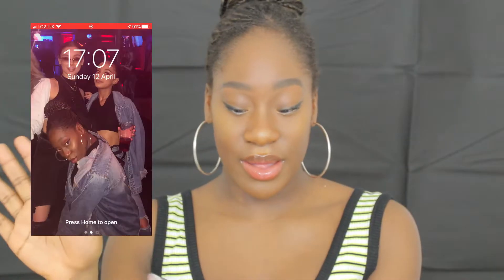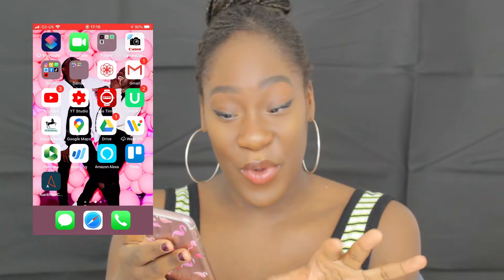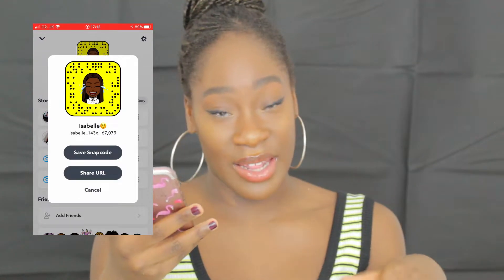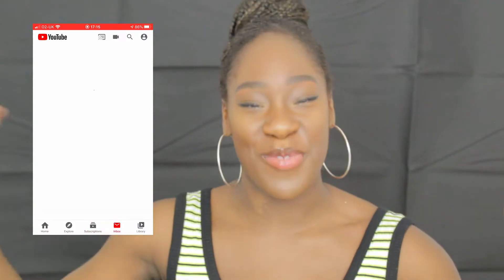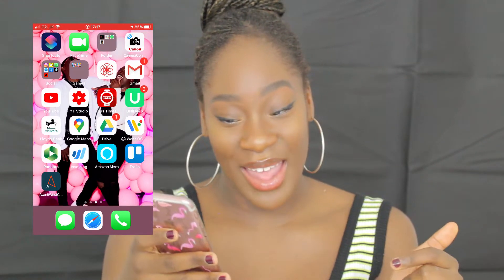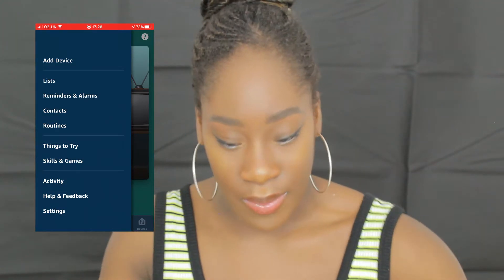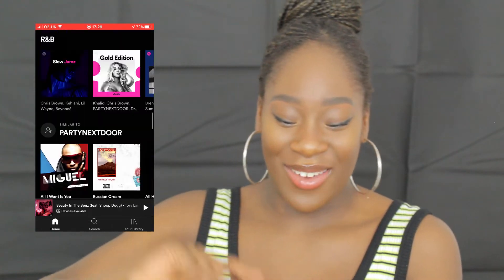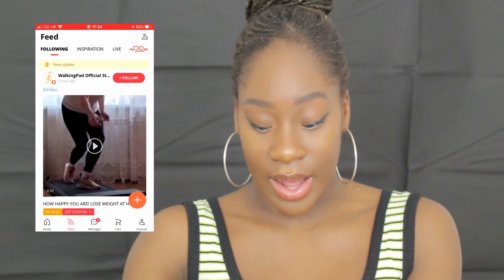What's On My IPHONE!!| Apps You NEED On Your PHONE!!!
What's On My IPHONE!!| Apps You NEED On Your PHONE!!! You need these apps on your iphone. This is whats on my phone (Iphone 7)

HEYYYYYY FRIENDDDD!!!
YOU ALREADY KNOW WHAT IT IS...
ISSA WHAT ??? IZZA VIBE!

If you're new to my channel HEY welcome to izza vibe and lets get it popping! If not welcome back, we love to see it. In this video in will be breaking down the walls and showing you what's on my iPhone 7. Plus a few YouTube tips for apps you NEED on your phone. I hope you enjoy(ed) this video. If you did you might aswell like this video so I know what you're are rocking with.

::::::: CREATOR BIO :::::::
Hey guys welcome to izza vibe. My name is Isabelle and I'm currently in university in Liverpool getting a dance degree (and that's on PERIODDT) I enjoy creating content, making you laugh and I always keep it 100. I post beauty, my lifestyle and dance related content. ISSA WHAT?? IZZA VIBEEEEEE !!!

THIS VIDEO: What's On My IPHONE!!| Apps You NEED On Your PHONE!!!

::::::::♡ FAQ ♡:::::::::
name: Isabelle (most people call me Izzy)
age: 18
Birthday: April 30th
zodiac sign: Taurus
class: university 1st year
camera: Canon EOS 1300
editing software: Filmora and Movavi
nationality: British
ethnicity: Black :)

none of the music used in this video belongs to me.
Thank you to every single one of you. All your feedback is welcome and valued.